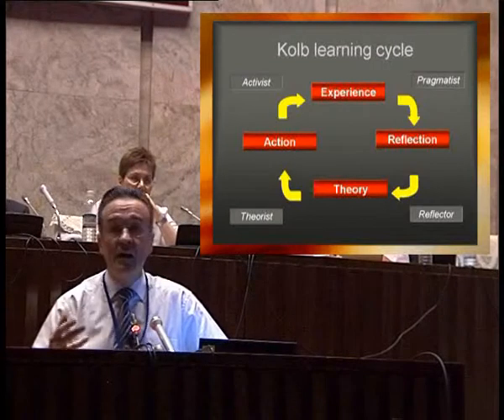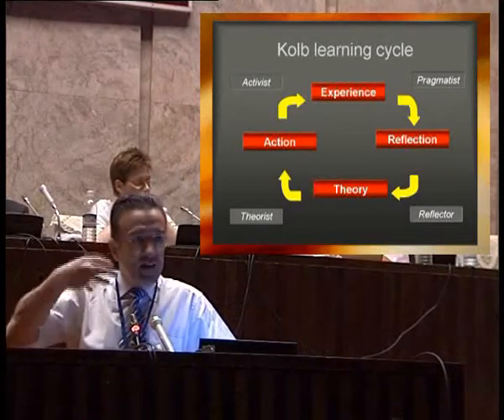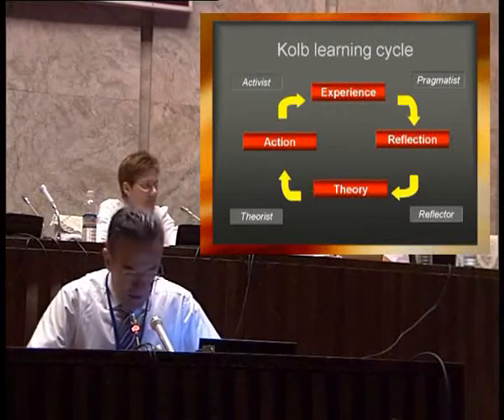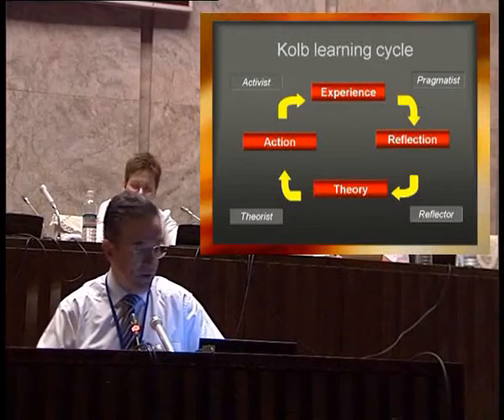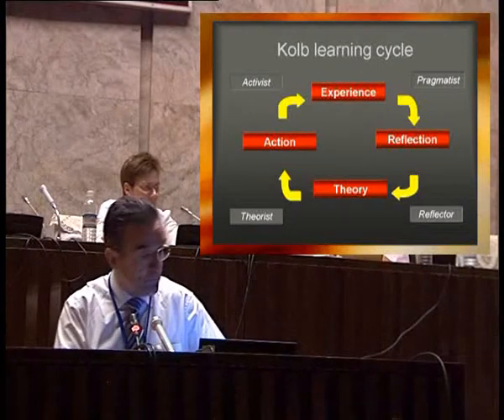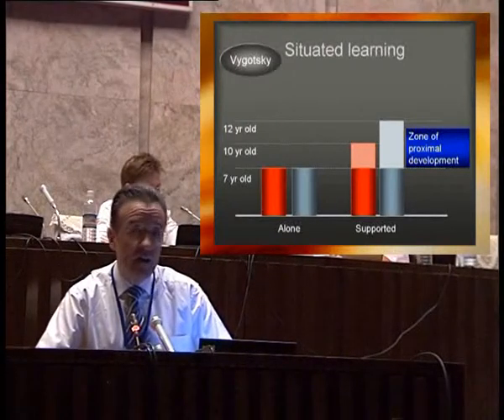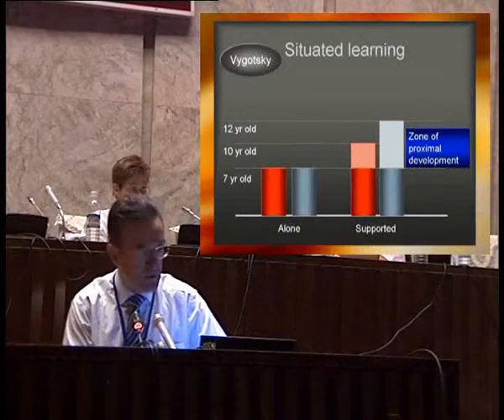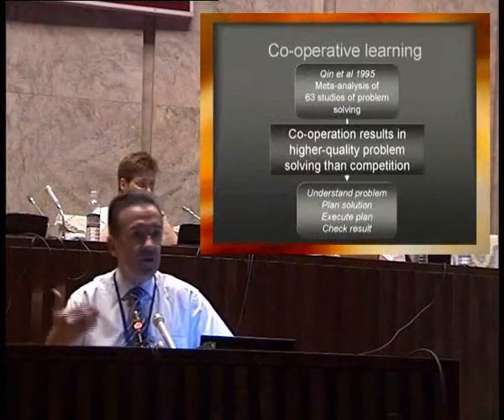University Of Khartum____ 2nd Medical Education Conference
2nd Medical Education Conference - Professionalism Teaching and Learning - Theories - Part 5